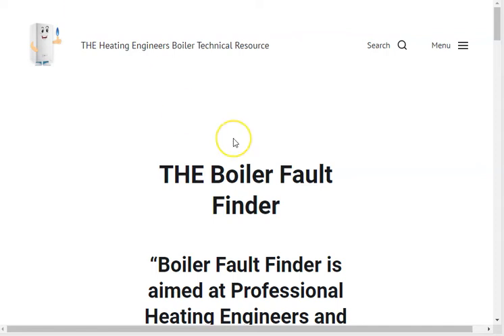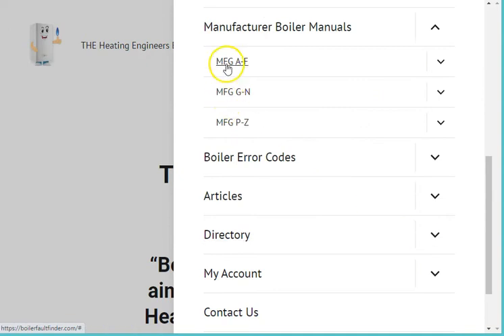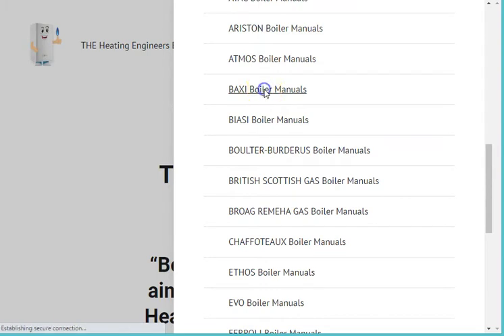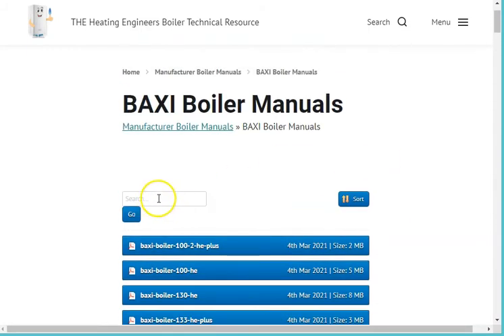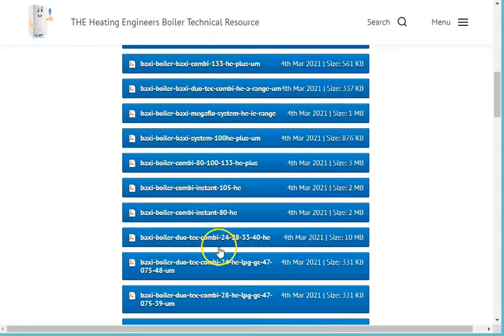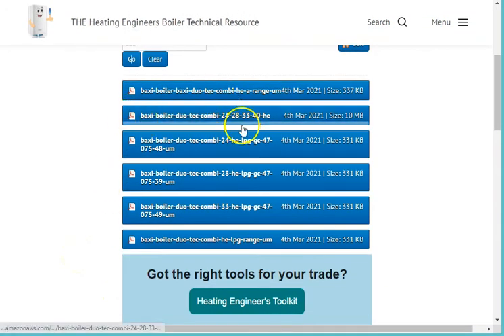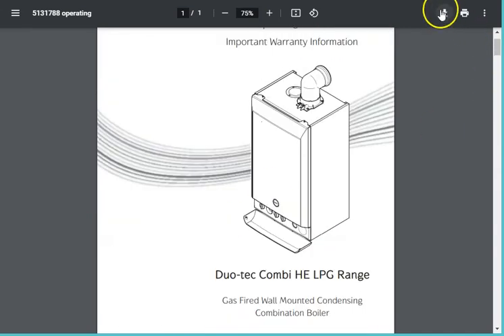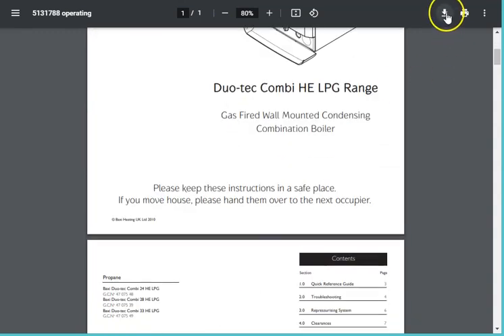Boiler Fault Finder - How to download and find Manufacturer Boiler Manuals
How to download and find relevant boiler manuals for heating engineers